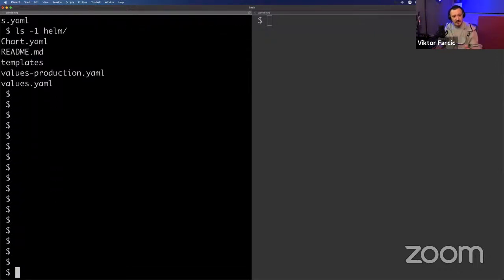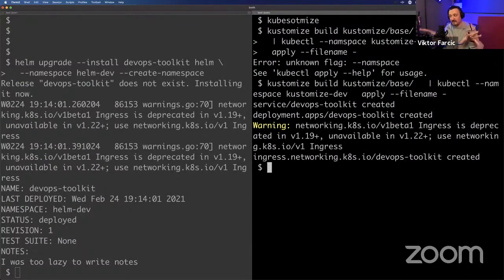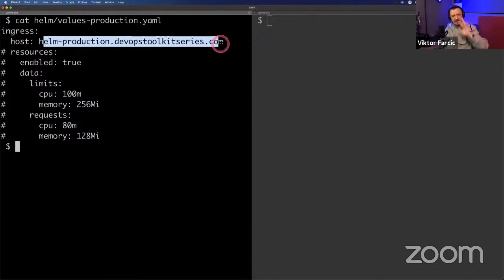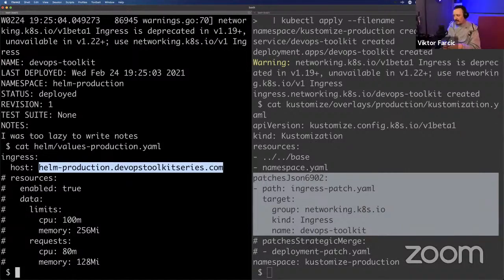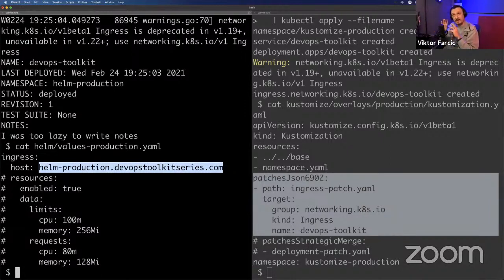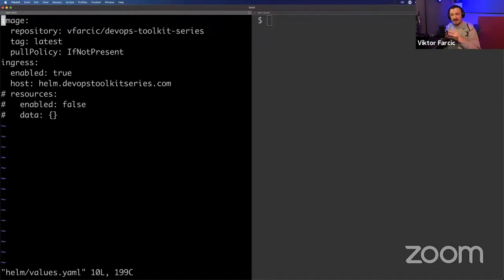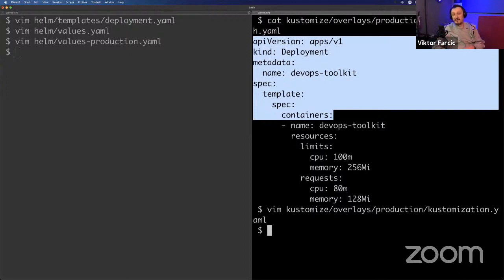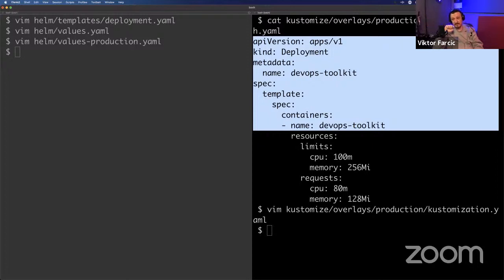Should We Template or Patch Kubernetes Manifests? ][Helm vs Kustomize side by side comparison]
Kustomize and Helm serve the same primary function. Both allow us to define applications in a more flexible way than using only Kubernetes manifests. However, the way Helm solves the problem is quite different from the approach adopted with Kustomize. Which one is better? Which one should you choose?

The best way to answer those questions is through a hands-on comparison with Viktor Farcic!